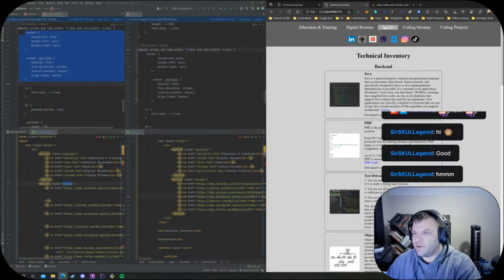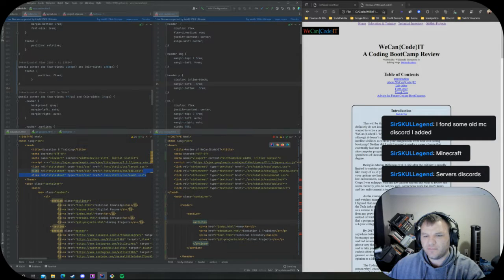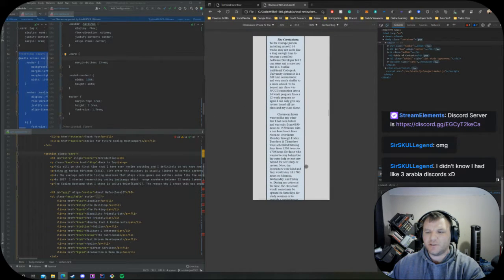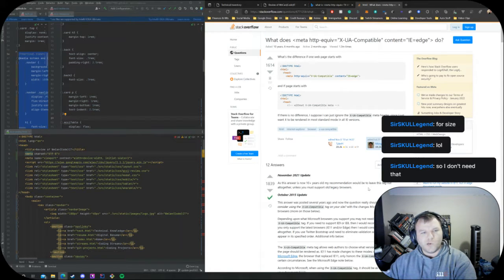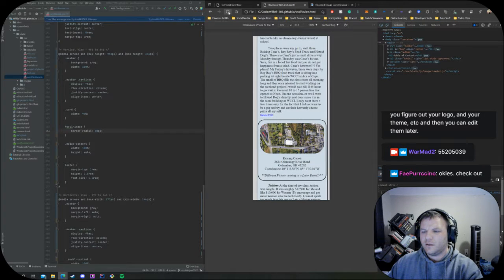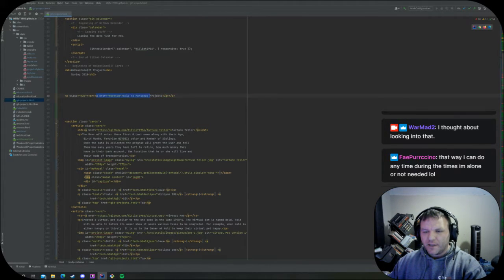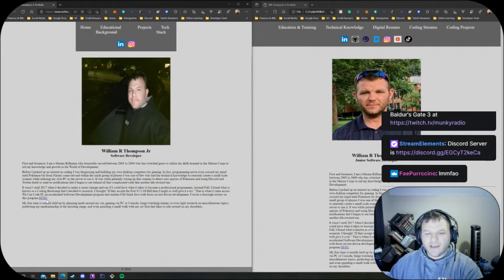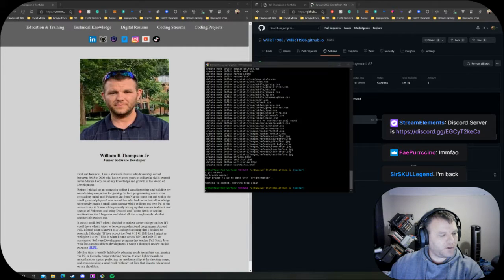Web Development: Modifying My Portfolio Website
Just some basic HTML5 and CSS3 Web Development to modify and update my personal portfolio website.

Today the main focus was tackling the Technical Knowledge page, adding a custom horizontal viewport to the Index page due to a certain width messing up the footer, modifying all vertical viewports, deleting old files from a previously failed refresh that was forgotten about, and then finally pushed out to Git and merged into Master this making the refresh live.

View a Before & After video that starts around 2:44:00 or by checking out this video

Shout Out to SirSKULLegend for joining me in my discord chat today to discuss code and hangout.